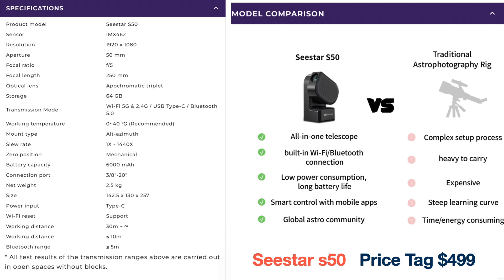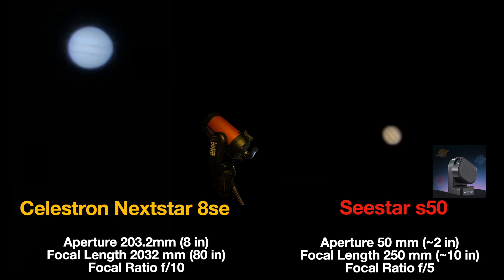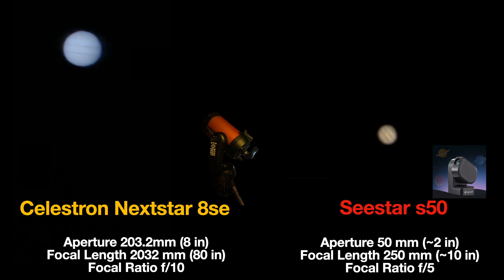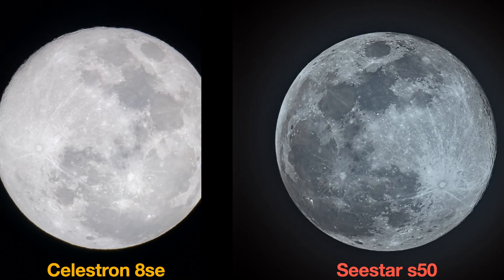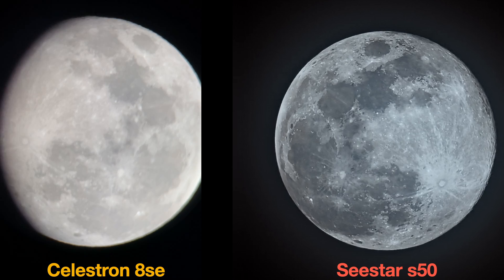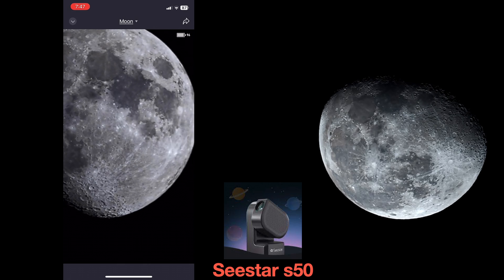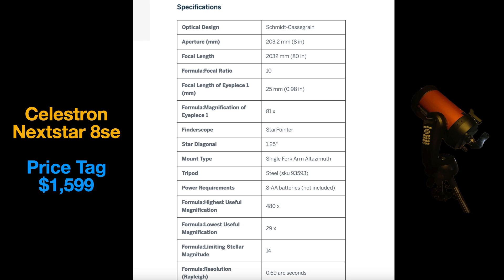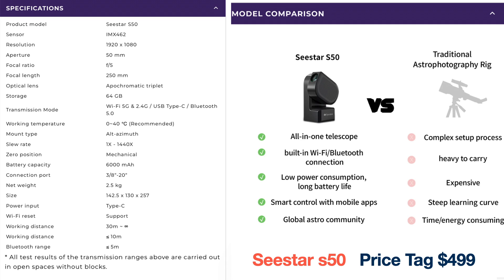Ultimate Battle: Seestar vs Celestron! Who wins?!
Which scope is best?!

Buy a Celestron:
Nextstar 8se (the one I have)
Nextstar 6se (the younger bro)
Nextstar 4se (smaller but mighty)